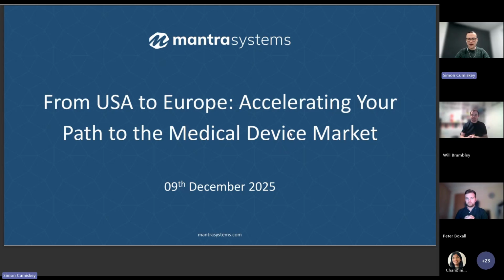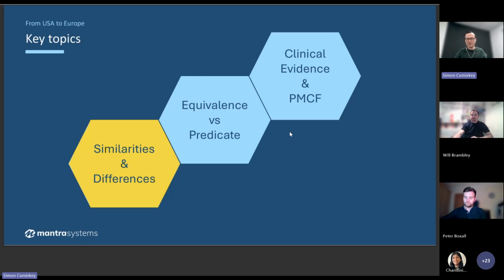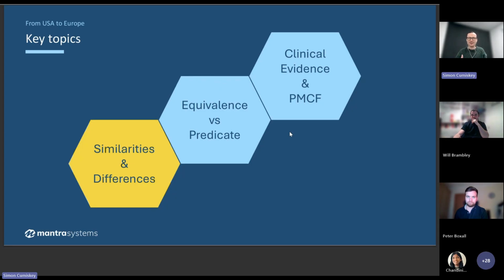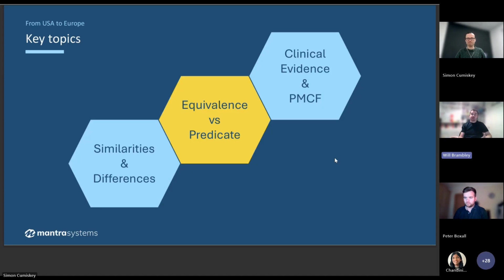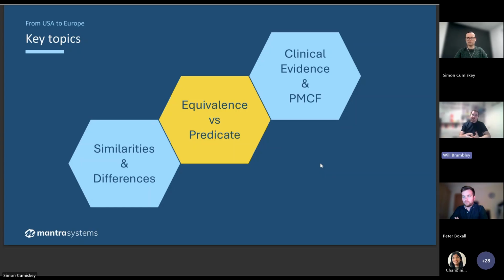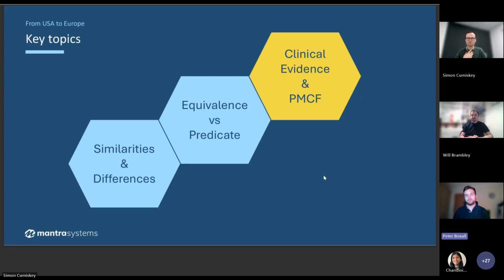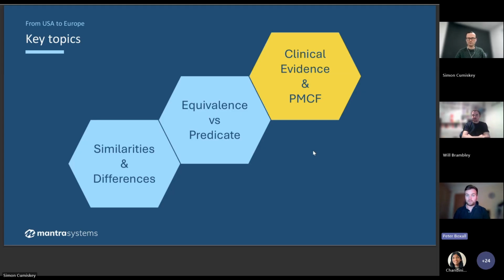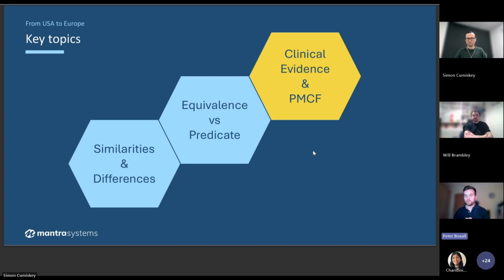Webinar: From USA to Europe - Accelerating Your Path to the Medical Device Market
In our 9th December 2025 webinar “From USA to Europe: Accelerating Your Path to the Medical Device Market,” we explored how U.S. manufacturers can strategically repurpose existing FDA documentation, streamline their European submissions, and minimise costly delays during Notified Body review.

The team at Mantra Systems has helped dozens of U.S. manufacturers successfully transition to the European market. We are proud of our 100% acceptance rate from Notified Bodies across all our submissions. We shared:

- The key differences between FDA 510(k) and MDR equivalence requirements
- How to adapt your existing clinical evidence and integrate PMCF requirements
- Strategies for leveraging prior documentation to fast-track EU MDR approval

More details about both this webinar - as well as this MDR expansion in general - are available on our